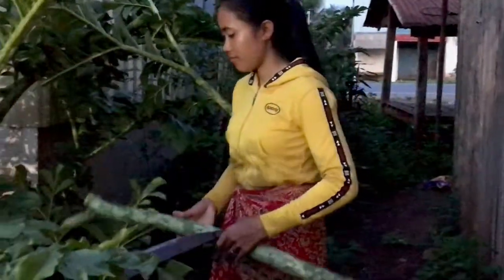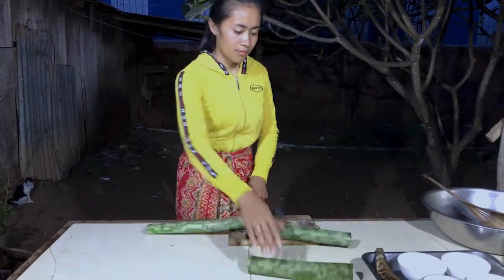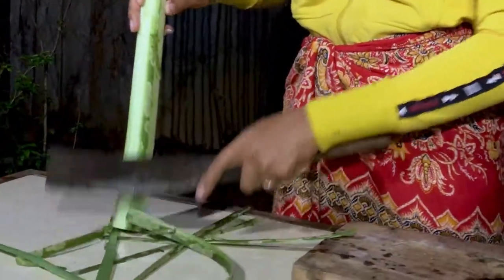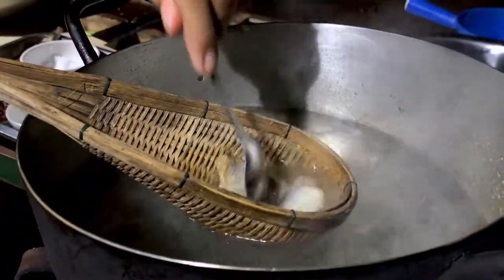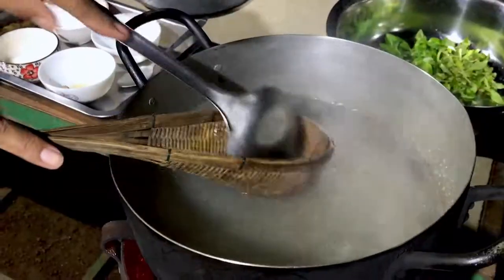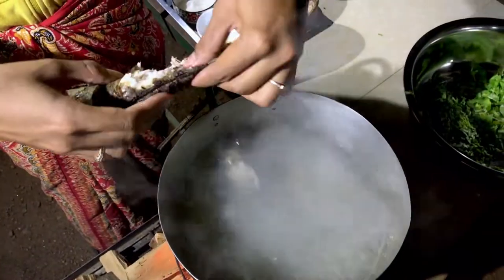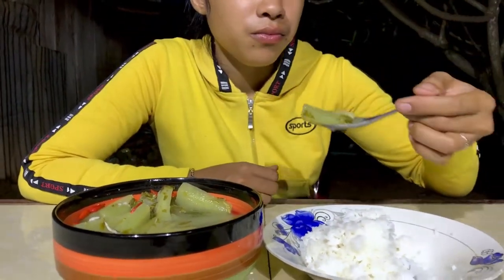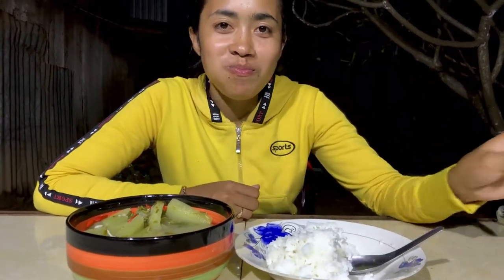របៀបធ្វើសម្លម្ជូរស្រែដើមធ្មៅ ឲ្យមានរស់ជាតិឆ្ងាញ់ - Cooking Elephant Foot Yam Recipe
Support Food TRND on Facebook $4.99 per Month | Cancel Anytime